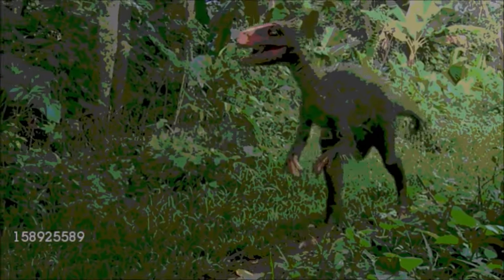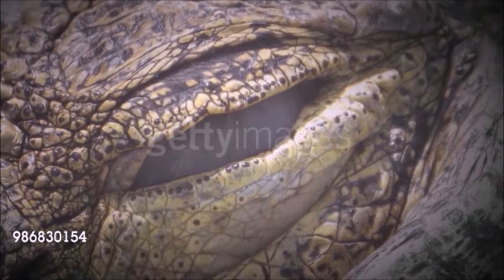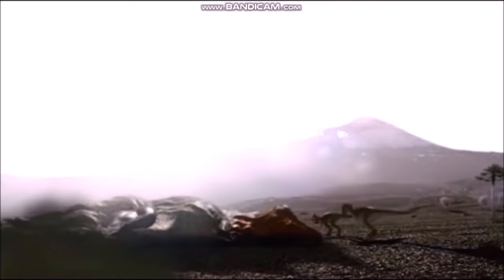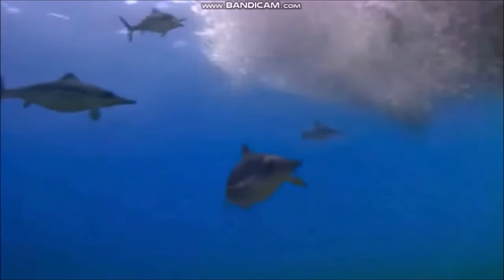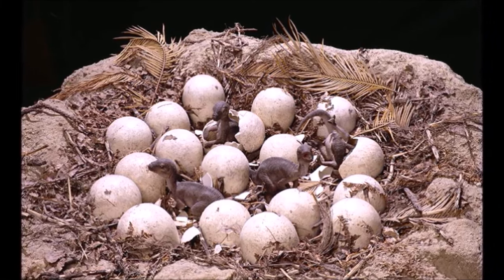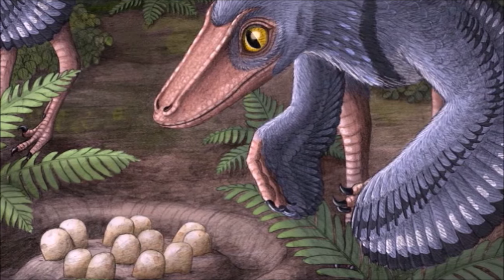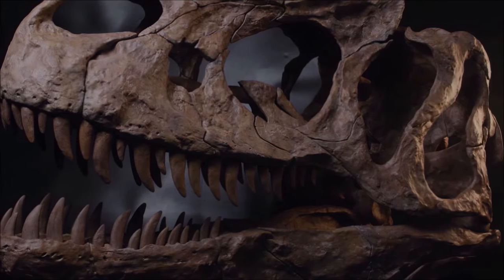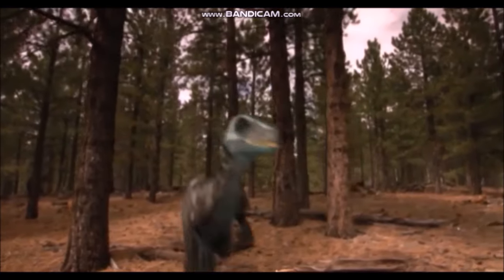The Natural History of Dinosaurs (Discoveries, Biology, Anatomy and Species)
Some segments of the video are removed and edited due to copyright. A remake of the deleted video with better narration and music.